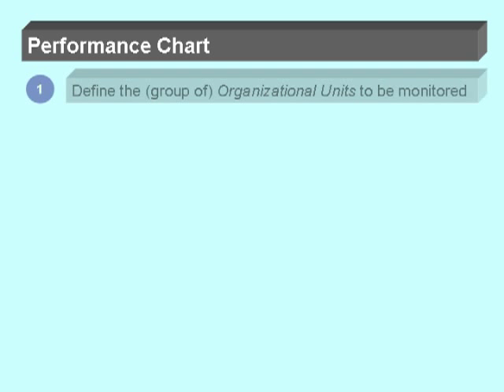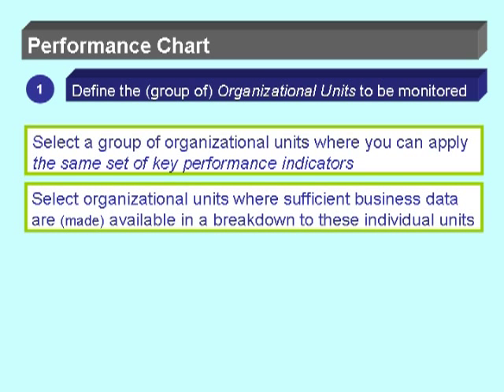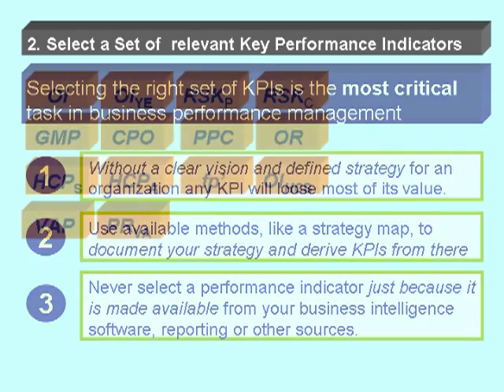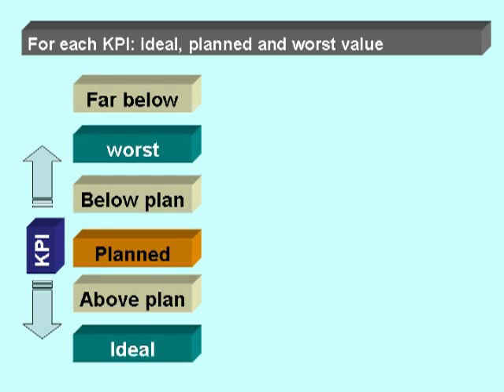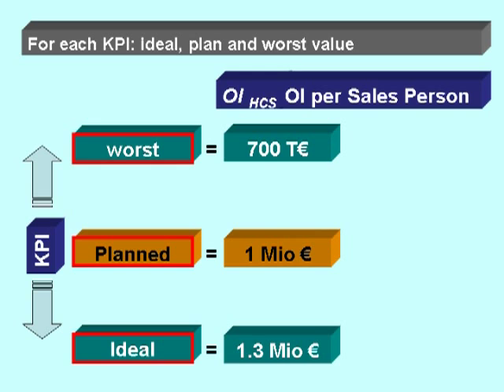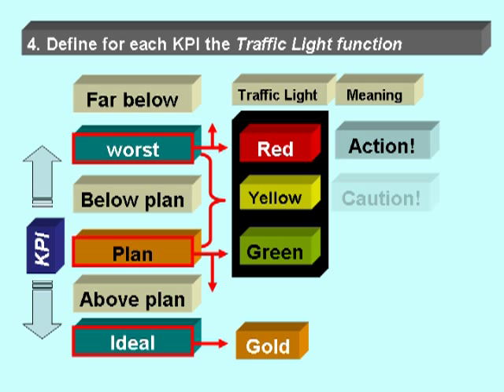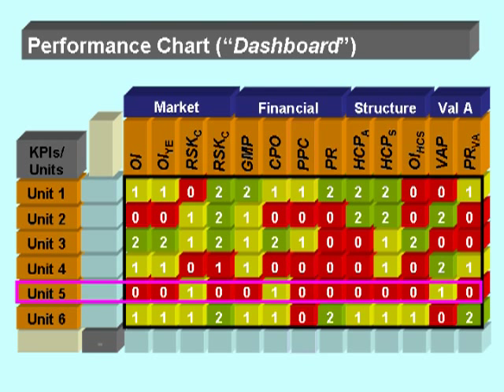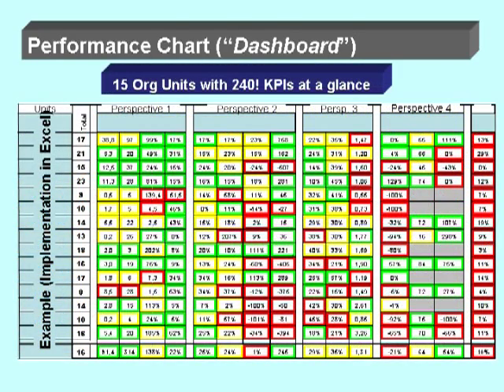07 The Dashboard Driving Business to Success (Business Performance Management)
A dashboard is the panel of instruments and controls facing the driver of a vehicle. Driving a companies business, a dashboard should give you a condensed summary, which allows you to recognize critical areas and take actions to keep the business moving in the right direction - provided you know your destination.

Any dashboard without a clearly defined strategy for the organization will be useless. Only if you know the destination, you can derive the right set of key performance indicators and arrange them in such a way that they give you the current position of the organization, highlight deviations and allow you to make necessary corrections.